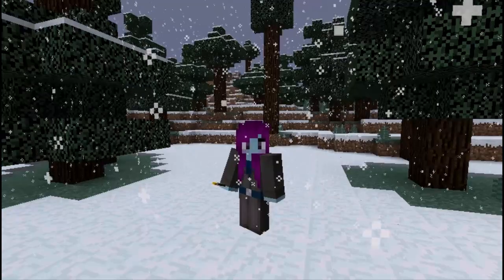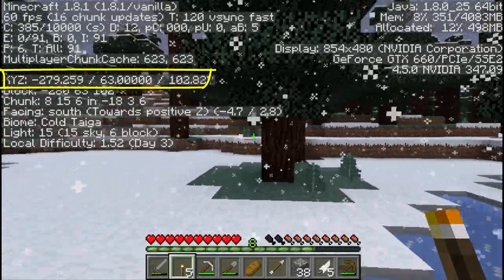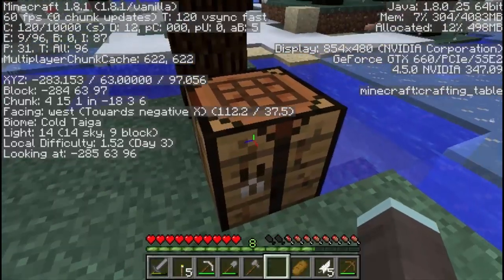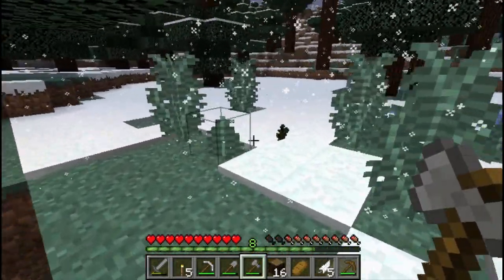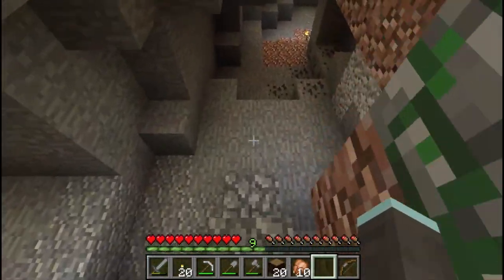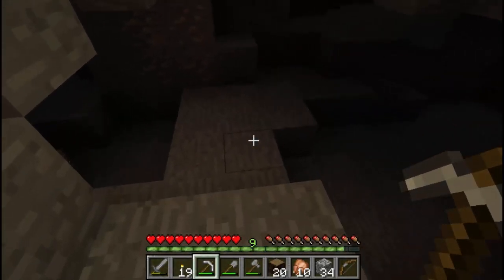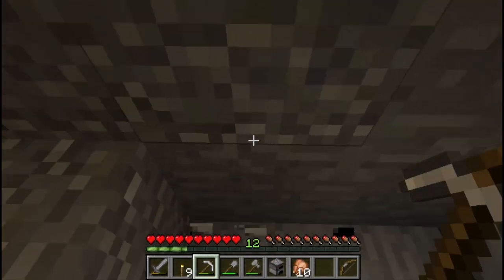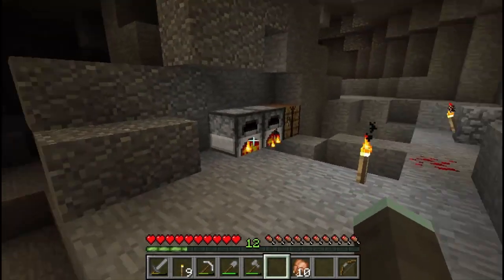Minecraft! The First Few Days 3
In this episode we discuss co-ordinates, how not to get lost in a cave and why blue is such a good colour.

To vote for what I play during the next livestream (Weds Dec 31st, 7:30PM GMT) please go . Don't forget to vote even if you don't watch the livestream, it will be put up on Youtube too!